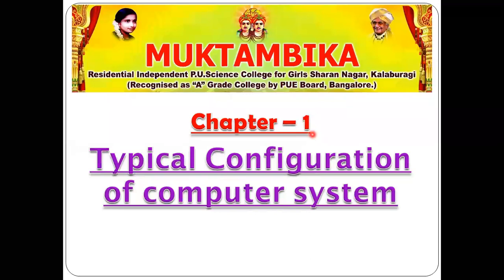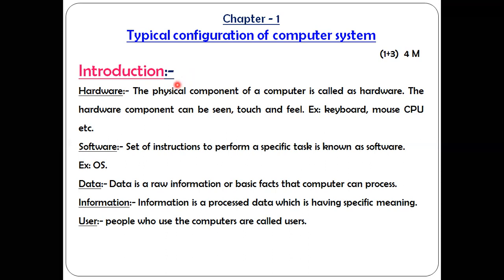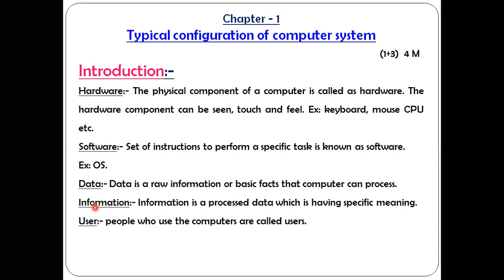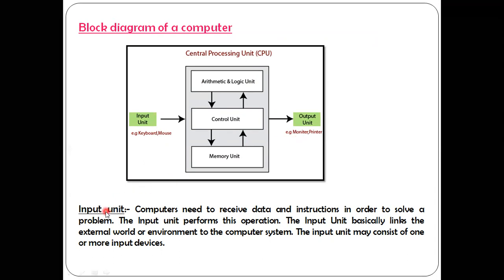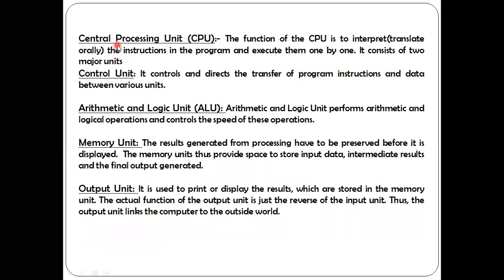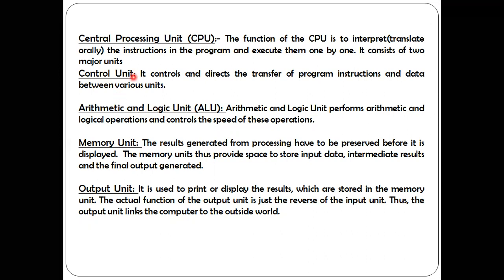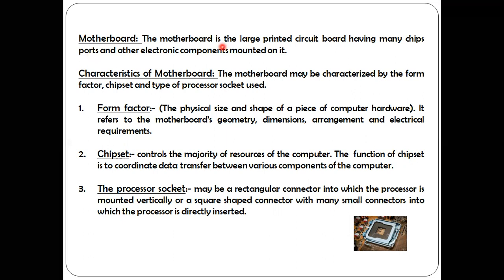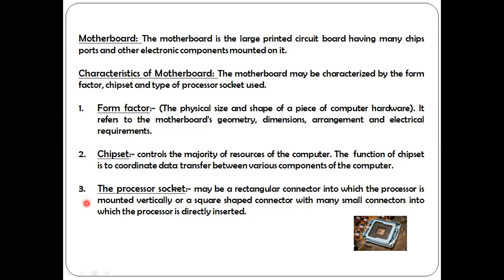Typical configuration of computer system. Lecturer 1